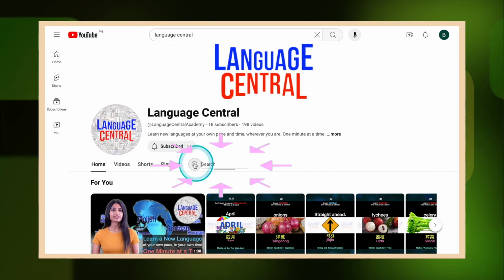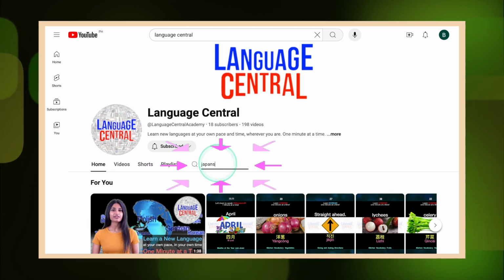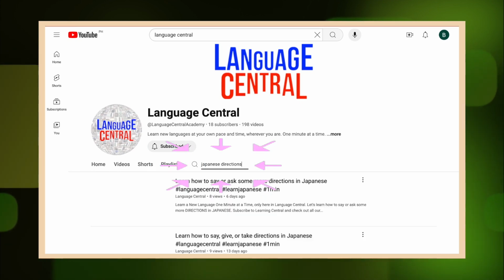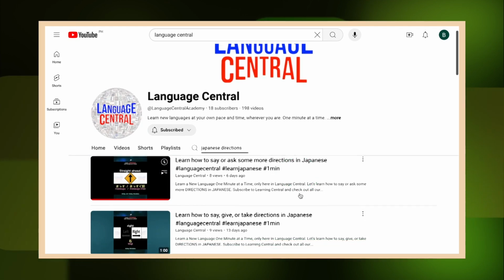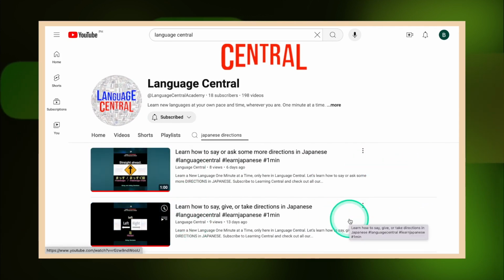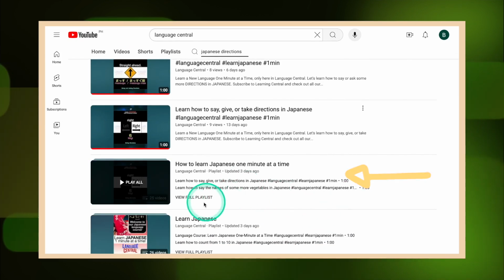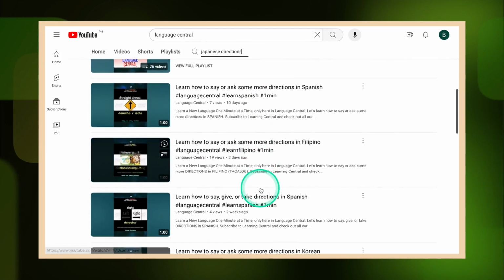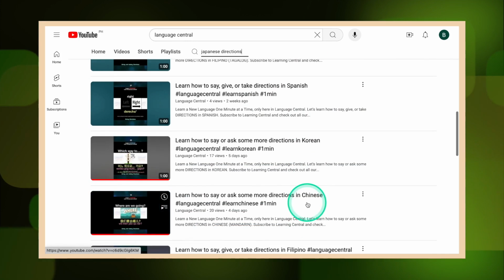Tutorial: How to quickly find specific lessons by language and topic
Learn how to quickly find specific lessons by language and topic in Language Central.

All language lesson videos are just one minute long, so you can watch, listen, and learn anytime, anywhere, and from any device, at your own pace, and in your own time. Our one-minute language lessons are probably the shortest, easiest, and chillest you can find!

Want to learn more about Language Central and our innovative one-minute language lessons?

Do you happen to be also preparing for a very important and potentially life-defining exam? Visit our sister channel, Review Central and check out their carefully curated reviewers: Review Central @ReviewCentralAcademy